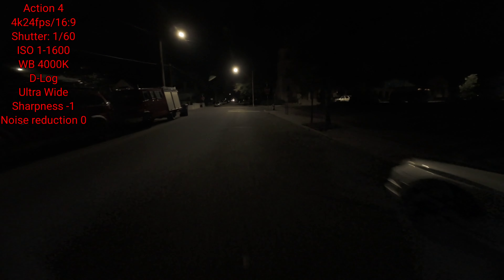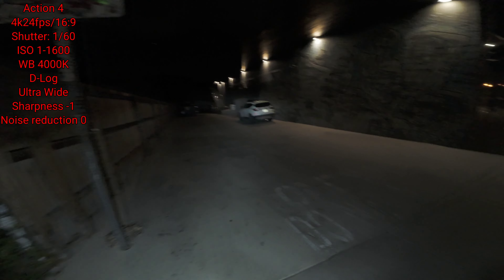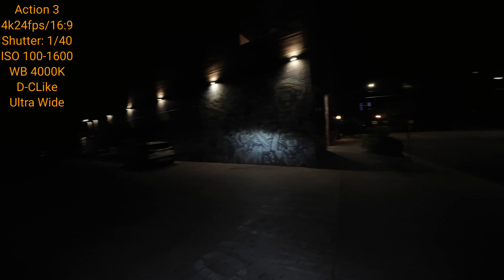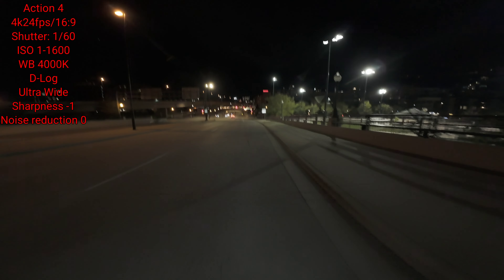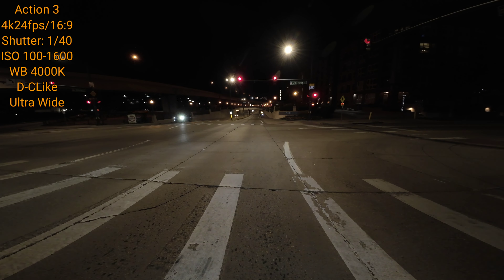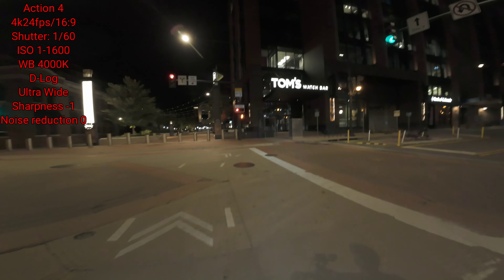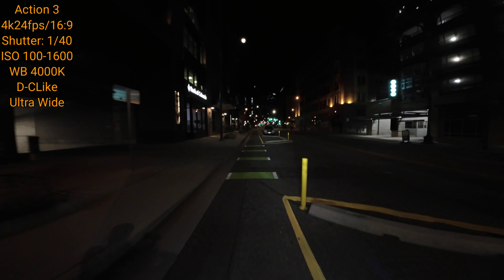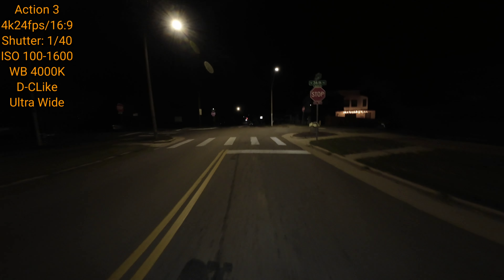Dji Action 3 vs Action 4 low light Comparison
Hey people's. So here is another quick video showcasing the low light performance between the Action 3 and Action 4 cameras. There seems to be a big internet frenzy over the low light performance of these action cameras with everyone forgetting these weren't designed to give you cinematic quality low light footage.

Anyway, I feel if you want to purchase any of these cameras, take it to the Google search! The best method to buy any camera depends on your budget and location.

Items used in this video is the telesin DJI Magnetic mounts, Ulanzi's DJI Action 3/4 cage which I recommend and my nami Burn-E scooter.

If you guys are interested in purchasing a high performance electric scooter you can contact a very very very very good friend of mine name Paul. He FINALLY got his website up and running.

My guy ships worldwide and is mega responsive. you guys don't have to contact him to order. if you have simple questions on what you are looking for in a product vs what he offers and you can just go from there. Sorta like a consultation!

Also I could be a consultant as well based off YOUR needs and not just what is offered by a good friend of mine.

More4motion does use telegram or Whatsapp as a form of communication to walk you through the process of reflashing your Segway. I've always Red reviews of people saying how easy it was. It really was as easy as they've been saying in the reviews.

With This upgrade, my Segway has picked up a lot of mid-range performance in general and on the top end it is very stable and confident inspiring by not being so quick to lean back on you unless you are aggressively trying to go even faster. as you can see in the video I have given you guys the before the swallow bot upgrade performance and the after. those tests were conducted three times each and I've used the fastest times of each.